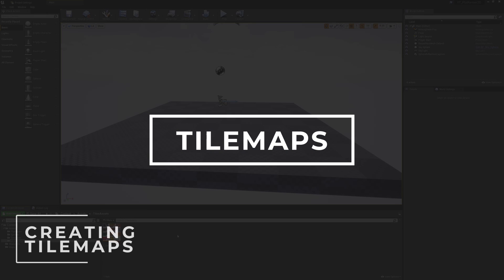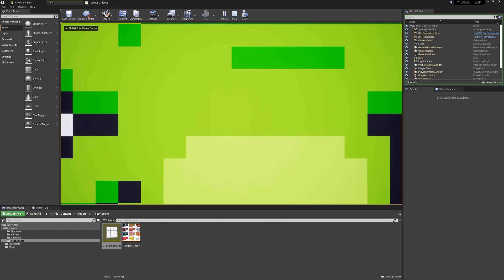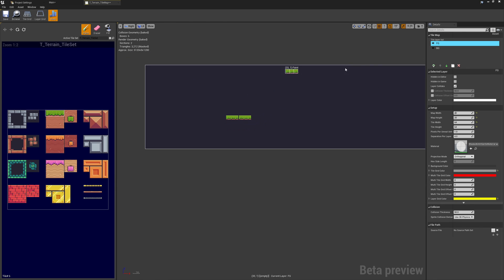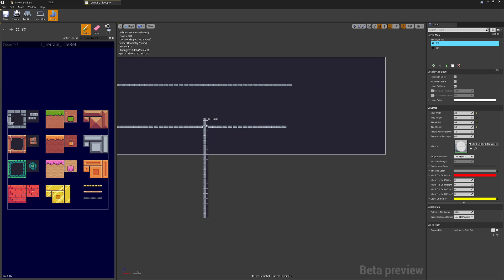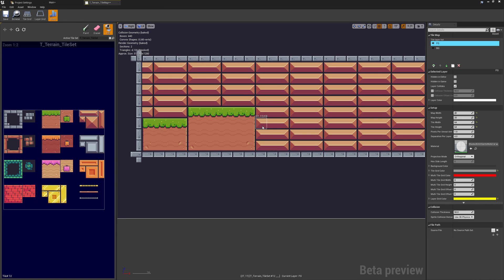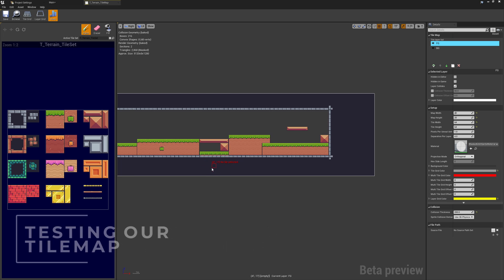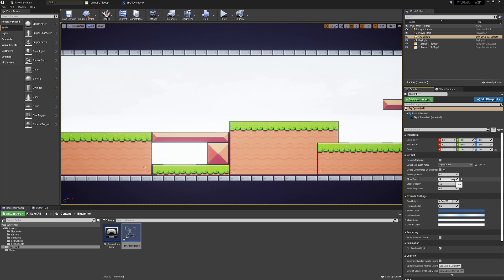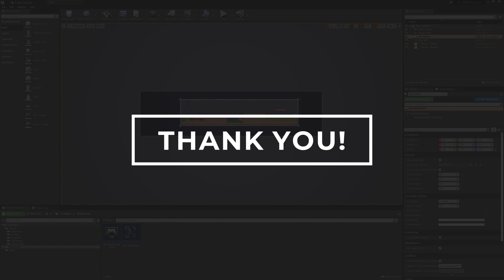Unreal Engine 4 - Making a 2D Platformer in UE4 - Tilemaps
We create our level using tilemaps.

Chapters:
00:00 - Intro
00:05 - Creating Tilemaps
01:43 - Tileset Collisions
08:41 - Skysphere Update